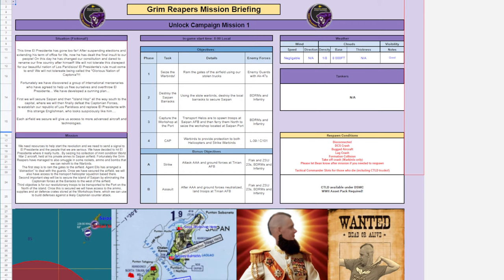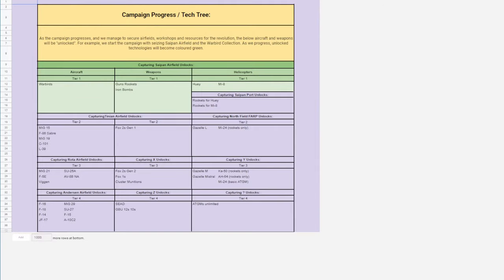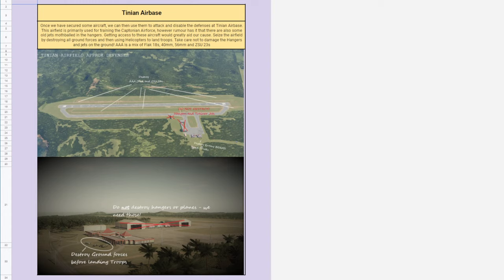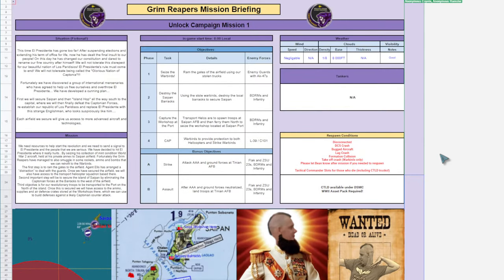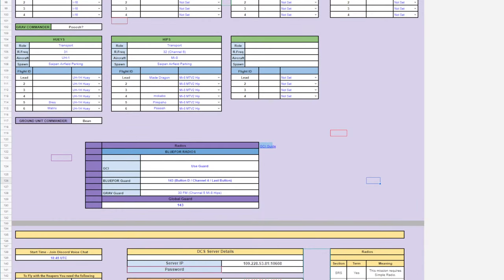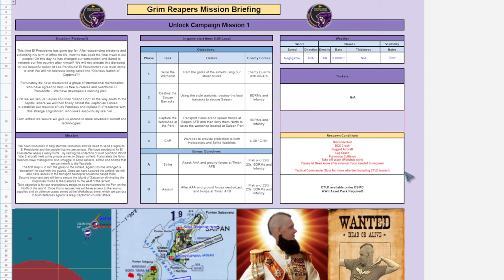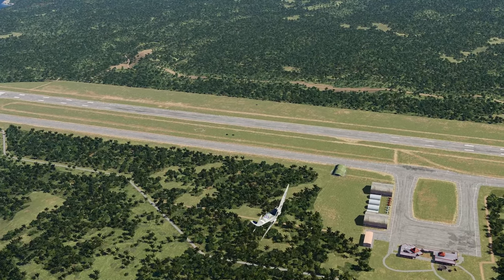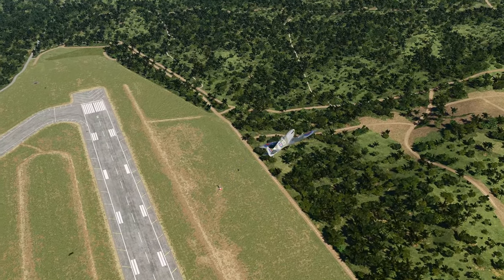Reapers Campaign! Unlock Campaign Day 1 | DCS 2.7 - P-51D